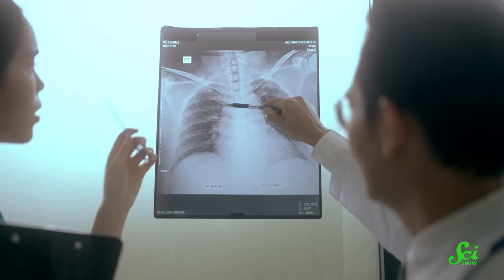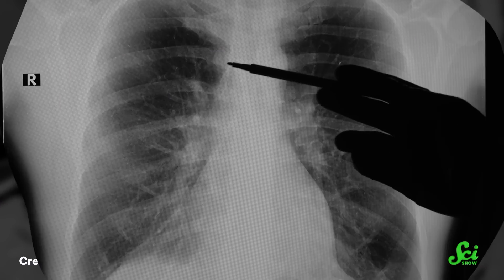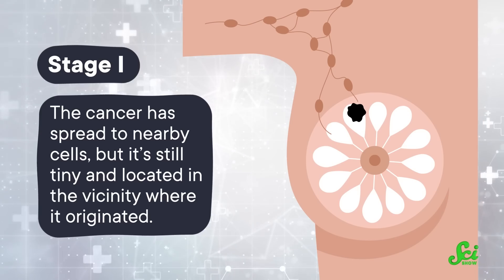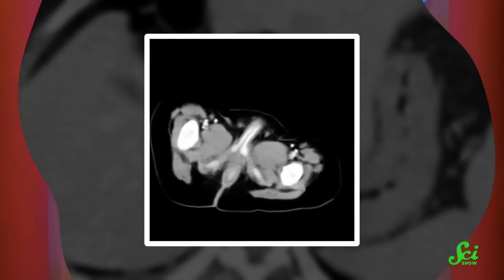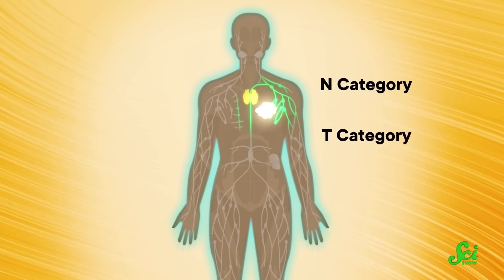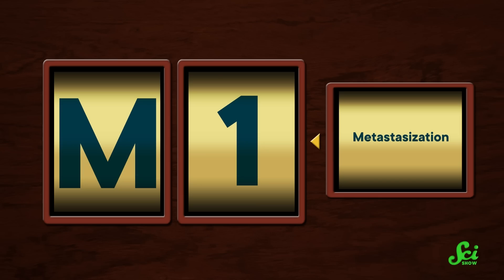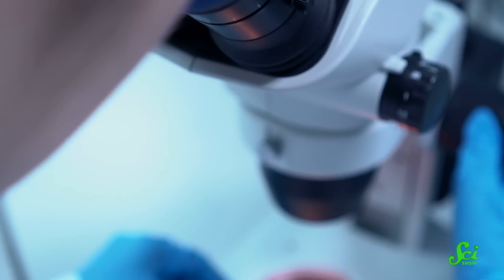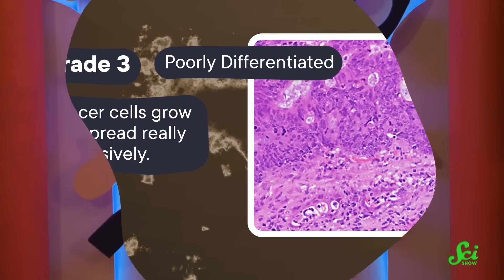What Does My Cancer Diagnosis ACTUALLY Mean?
You've probably heard of cancers having stages, but what do all those stages really mean? This video is a 101 to explain cancer diagnosis and decode the jargon for you. And even if you've heard of the numerical stages, you might not know that there's a whole different staging system that doctors use too.